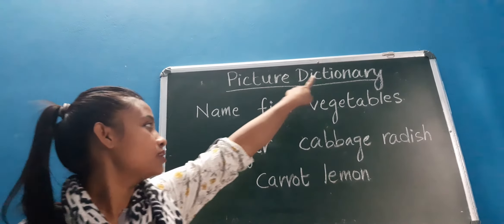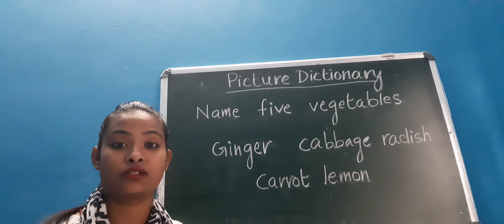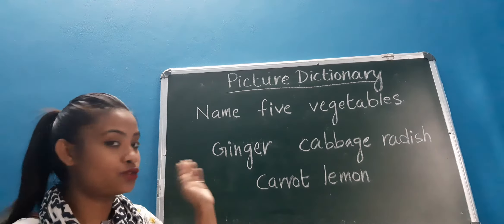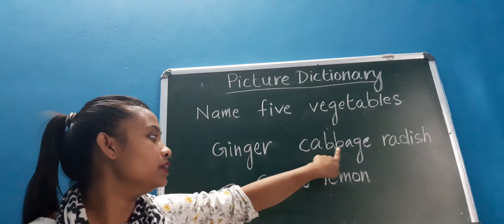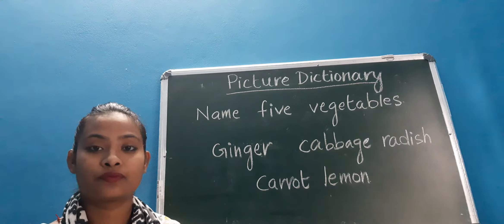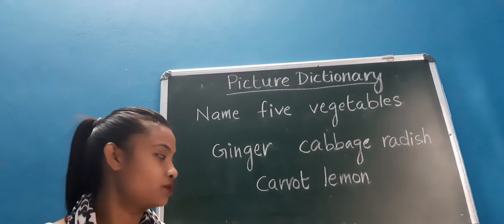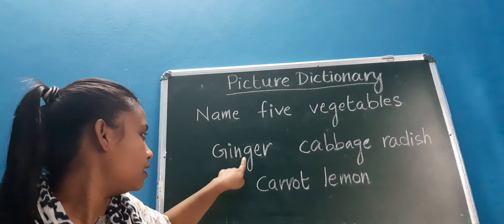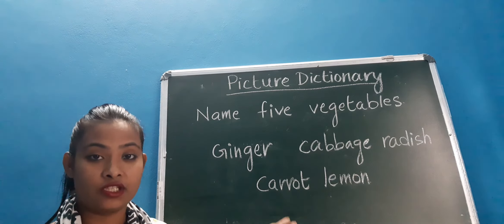Picture Dictionary for class LKG | Name five vegetables.